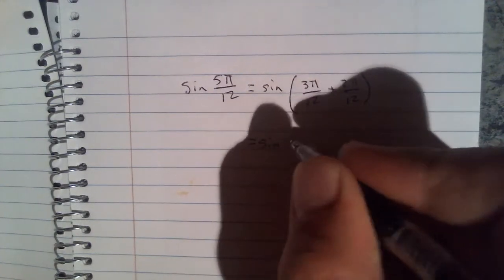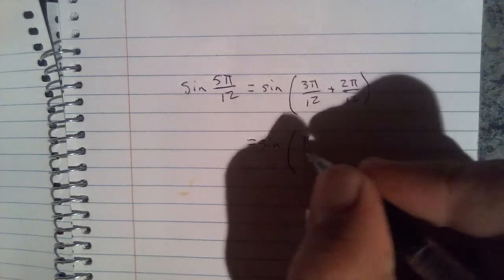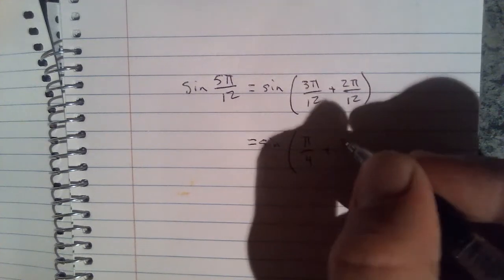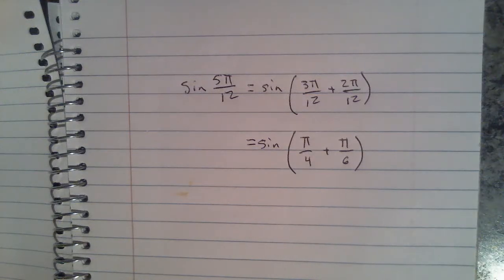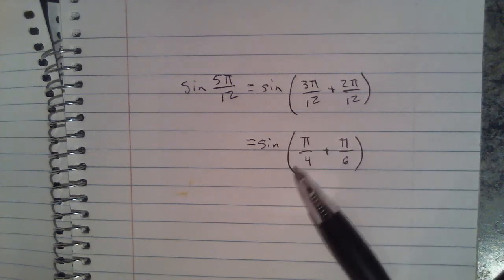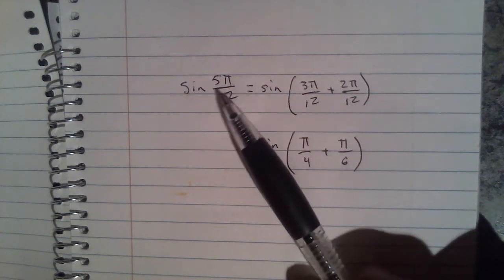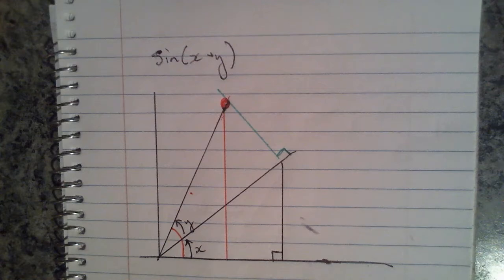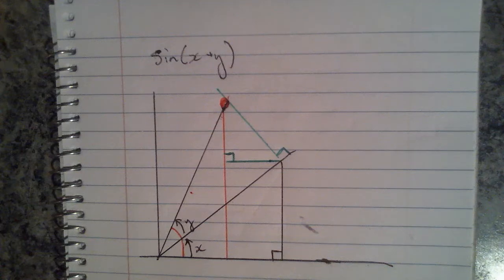Unit 3: Compound sine formula proof part 1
This video is the beginning of the compound angle proof for sine. In it we set up the diagram that will be used in the geometric proof.